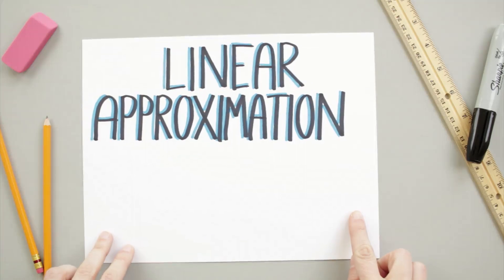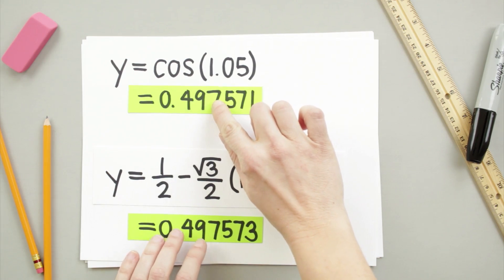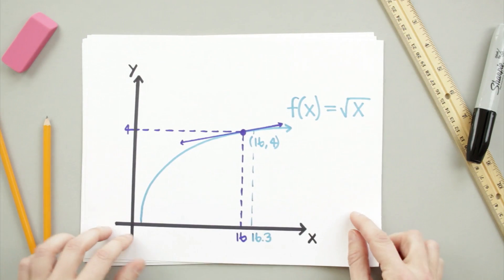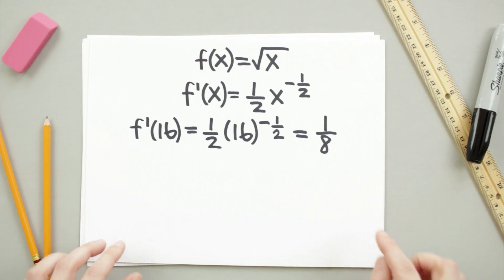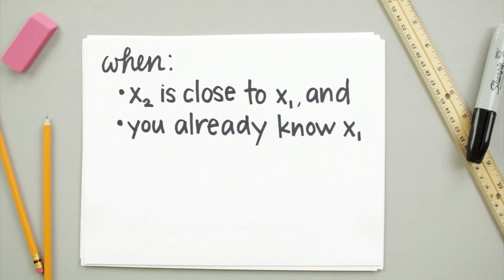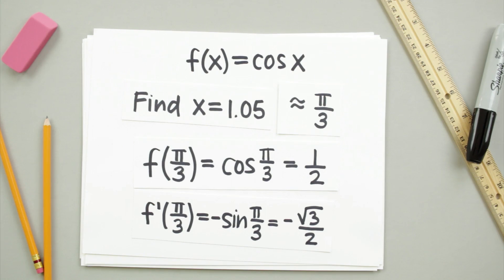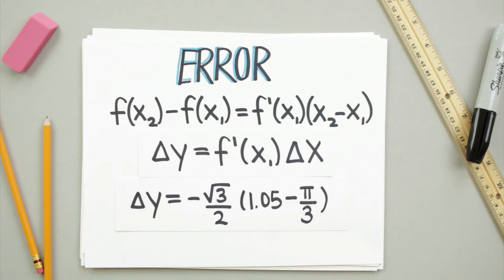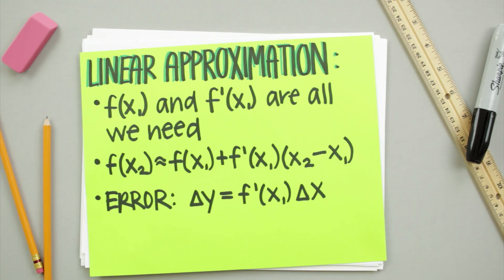What is linear approximation?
0:00 // What is linear approximation?
0:44 // When do you use linear approximation?
1:28 // Estimating square roots using linear approximation
5:23 // Estimating trig functions using linear approximation
6:37 // How to find the error in a linear approximation
7:48 // Summary

Linear approximation, or linearization, is a method we can use to approximate the value of a function at a particular point. The reason liner approximation is useful is because it can be difficult to find the value of a function at a particular point.

Square roots are a great example of this. We know the value of sqrt(9); it’s 3. That’s easy to figure out. But we don’t know the value of sqrt(9.2). We can guess that it’s a little bit more than 3, since we know that sqrt(9) is 3, and 9.2 is a little bit more than 9, but other than that, we don’t know how to find a better estimate of sqrt(9.2). That’s where linear approximation comes in to help us.

Since we’re dealing with square roots, if we imagine the graph of the function sqrt(x), we know one point on that function is (9,3). If we find the tangent line to the function sqrt(x) through the point (9,3), then we can see that, since the tangent line is really close to the graph of the function around the area of (9,3), that the value of the function and the value of the tangent line will be pretty close to each other at x=9.2.

So to get an estimate for sqrt(9.2), we’ll use linear approximation to find the equation of the tangent line through (9,3), and then plug x=9.2 into the equation of the tangent line, and the result will be the value of the tangent line at x=9.2, and very close to the value of the function at x=9.2.

That’s why linear approximation is so helpful to us, because it’s a quick, simple method that let’s us estimate a value that would otherwise be very difficult to find.